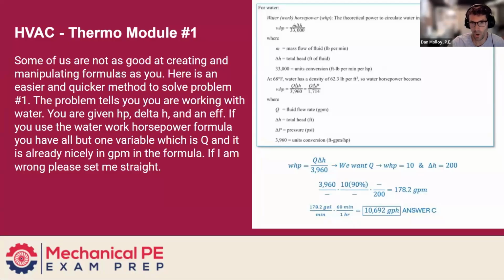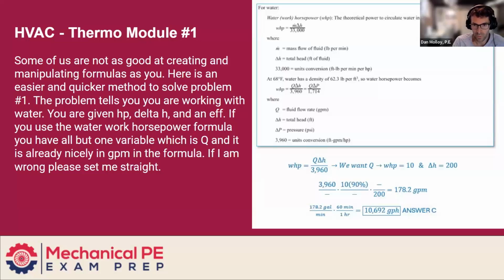Learning Multiple Solutions While Studying for the PE Exam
In this video, we dive into an alternative, faster method to solve a thermal engineering problem involving water, horsepower, and efficiency by using the water work horsepower formula. I review a viewer-submitted solution that highlights a straightforward approach and discuss the importance of developing multiple problem-solving techniques. While the direct method works efficiently, I encourage exploring different approaches to enhance flexibility and deepen understanding for exam preparation. Stick around for insights on how expanding your approach can improve your overall problem-solving skills!

Happy Studying,
Dan